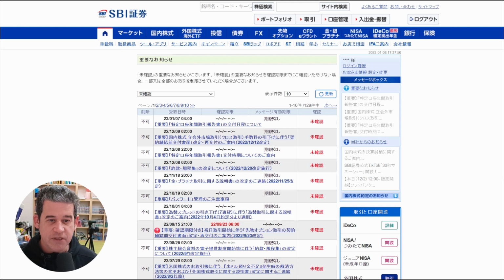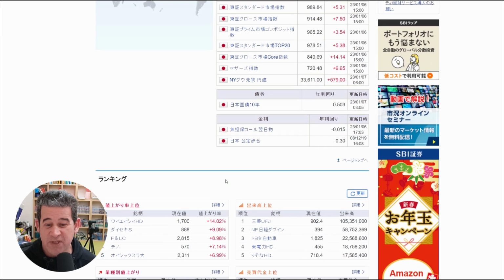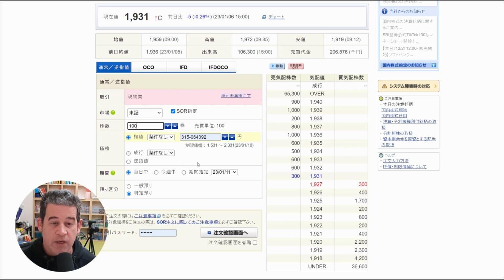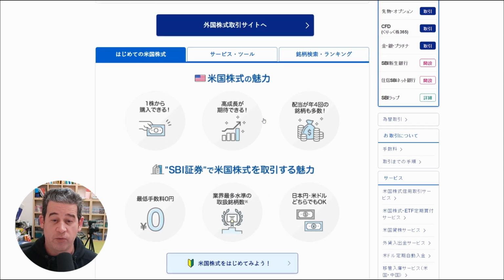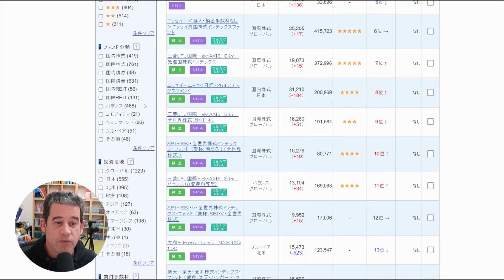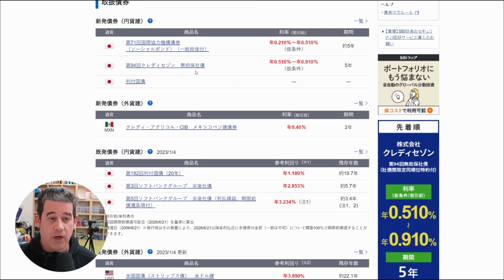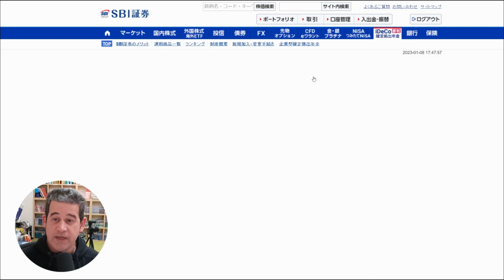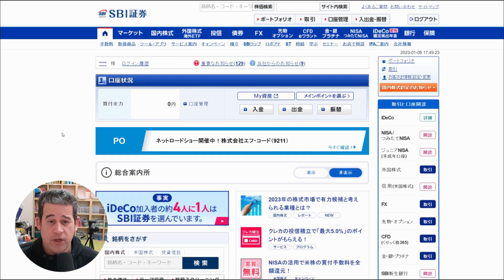How to navigate the SBI Securities main menu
Today's video takes a look at the main menu in SBI Securities. We explain each menu item and explain what functions are the most useful.

Use kakaku.com to find prices for insurance and pretty much anything else before buying.

See the RetireJapan main site for more blog posts and information

Join our forum to ask questions and discuss personal finance in a friendly environment

Download our free guide to personal finance in Japan or buy our NISA and iDeCo guides

0:00 Intro

Gear:

Sony ZV-E10 camera
Sony ECM-B1 mic
Sigma 16mm 1.4 lens